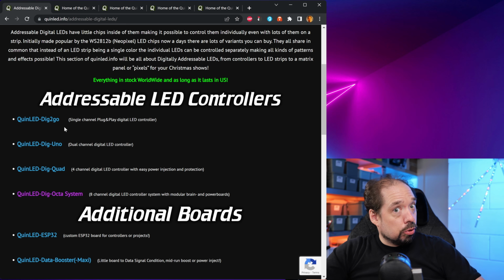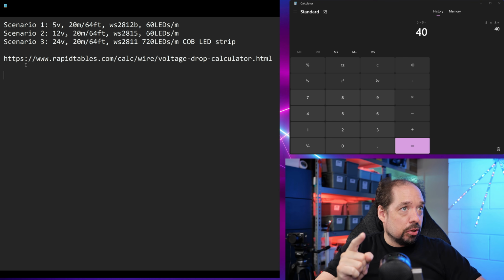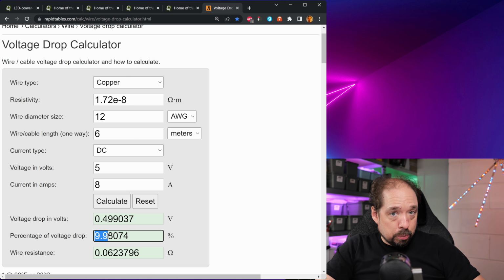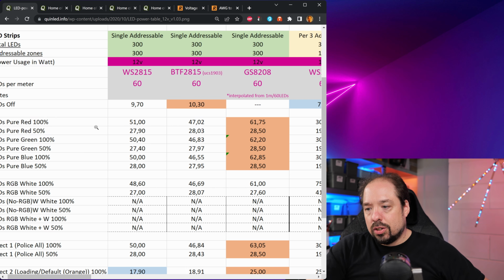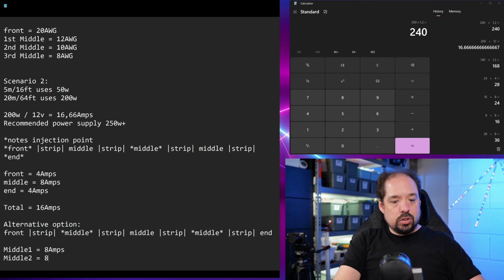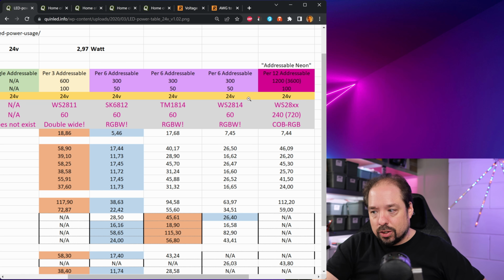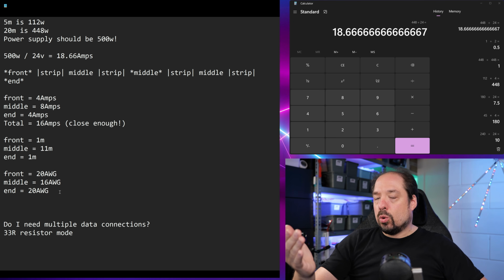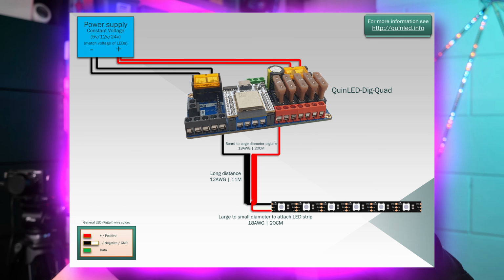Calculate LED Strip Voltage Drop With 💡QuinLED💡: You'll Be Surprised How Many Wires You Need!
Power injection can be the most frustrating thing about addressable LEDs, especially with 5v. This video guide will perfectly explain to you why this is happening and how to calculate everything for *your* setup so that you know it'll run perfectly and without limits!

Make sure to check out the dedicated article to go with this video

0:00 - Video Introduction
1:48 - Theory Available controllers
2:50 - Theory Real-World power usage sheet
6:25 - Theory How much can a single injection point handle
11:00 - The scenarios and rules
13:25 - Scenario 1 - 5v ws2812b, how much power?
15:10 - How many injection points?
16:05 - Power per injection point
18:50 - Length per injection point
19:40 - Calculating voltage drop per point
21:00 - How is POE different?
22:05 - 10% max drop rule
23:28 - 8AWG is huge and a problem
26:50 - Calculate your fuses
28:43 - Scenario 2 - 12v ws2815
28:50 - What makes ws2815 special?
37:00 - Injection points
40:00 - Alternative option for scenario 2
49:40 - Scenario 3 - 24v ws2811 720LEDs/m COB strip
51:20 - How much power?
52:30 - How many power injections do we need?
53:05 - Scenario 3 - Cheat mode, bare minimum calculation!
56:40 - Scenario 3 - Ultra mode! All 100% white!
1:01:54 - Do I need multiple data connections?
1:07:52 - 249R vs 33R resistor mode
1:09:15 - End summary

░▒▓[Associated blog post & Mentioned in the video]▓▒░
No dedicated post for this video!

░▒▓[Music]▓▒░
Intro&Outro&During video